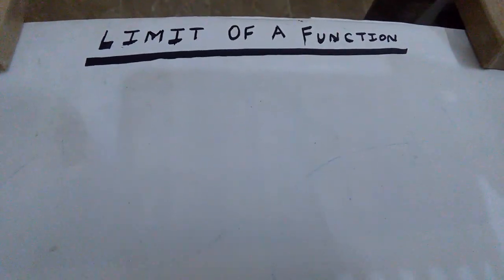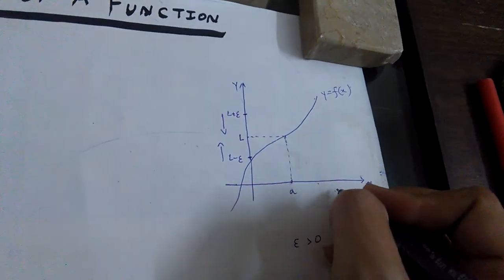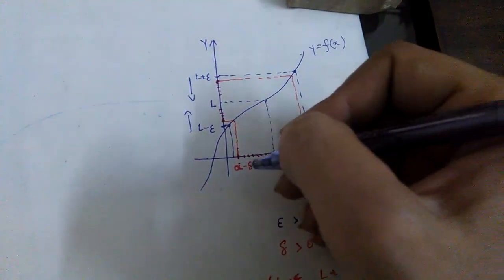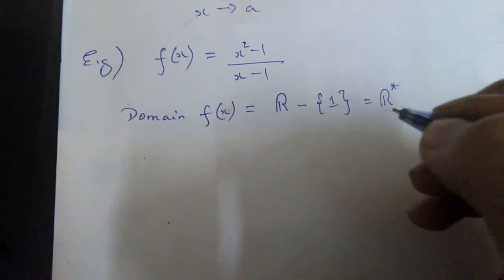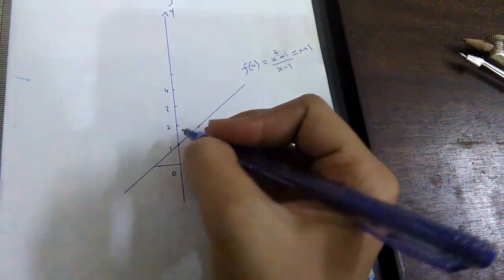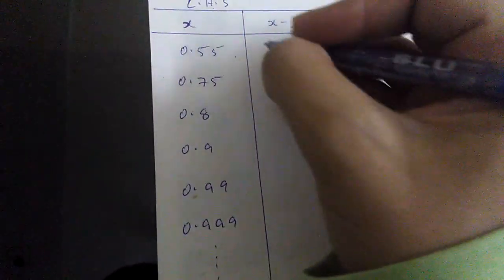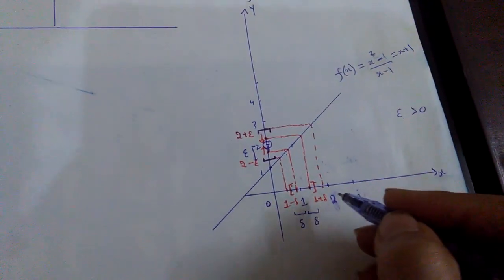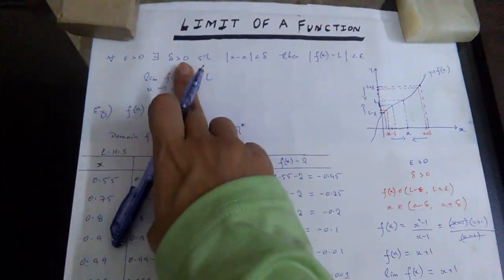How to calculate limit of a function f(x): Epsilon ϵ and Delta δ definition with example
If you need to hire services for language tutoring, website designing, logo making, video animation, and search engine optimization, and much more, then please click the following links, you’ll find qualitative and reliable services at reasonable rates;

How to calculate the limit of a function f(x): Epsilon  ϵ  and Delta  δ definition with example

Limits of Functions f(x): How to calculate limit of a function?

The limit of a function at a point "a" in its domain (if it exists) is the value that the function approaches as its argument approaches a.a. The concept of a limit is the fundamental concept of calculus and analysis. It is used to define the derivative and the definite integral, and it can also be used to analyze the local behavior of functions near points of interest.

Informally, a function is said to have a limit 'L' at 'a' if it is possible to make the function arbitrarily close to 'L' by choosing values closer and closer to 'a'. Note that the actual value at 'a' is irrelevant to the value of the limit.

EPSILON & DELTA DEFINITION OF LIMIT:-

Before we give the actual definition, let's consider a few informal ways of describing a limit. Given a function  y=f(x)  and an  x -value,  a , we say that "the limit of the function  f , as  x  approaches  a , is a value  L '':

1) if " y  tends to  L '' as " x  tends to  a .''
2) if " y  approaches  L '' as " x  approaches  a .''
3) if " y  is near  L '' whenever " x  is near  a .''

A quick restatement gets us closer to what we want:
 If  x  is within a certain tolerance level of  a , then the corresponding value  y=f(x)  is within a certain tolerance level of  L .

The traditional notation for the  x -tolerance is the lowercase Greek letter delta  δ, and the  y -tolerance is denoted by lowercase epsilon ϵ , on rephrasing we can say,

If  x  is within  δ  units of  c , then the corresponding value of  y  is within  ϵ  units of  L .

Calculus I - L'Hopital's Rule for Indeterminate Forms: Example (0/0 form of the limit of a function):